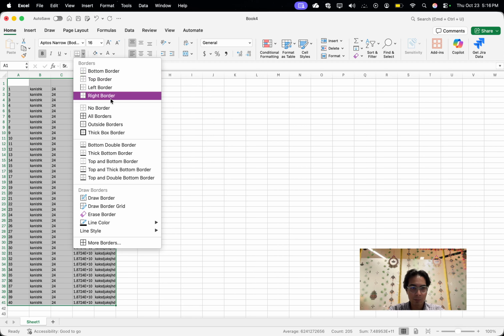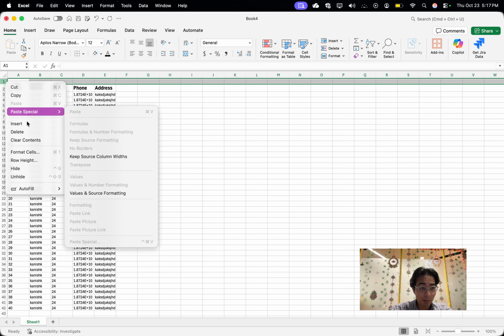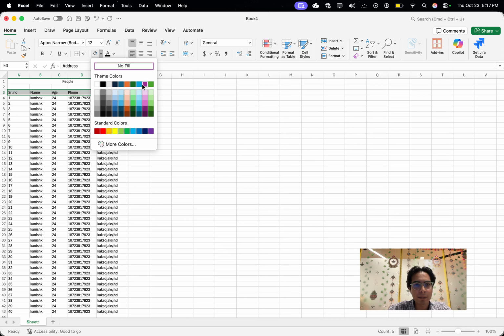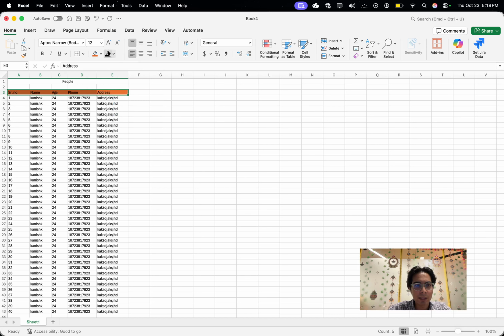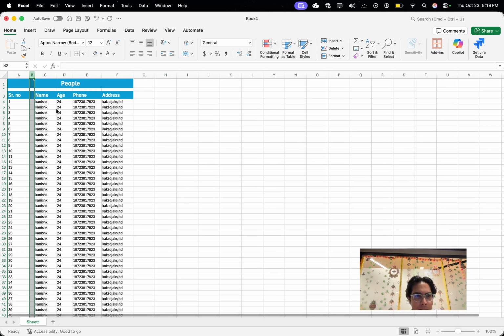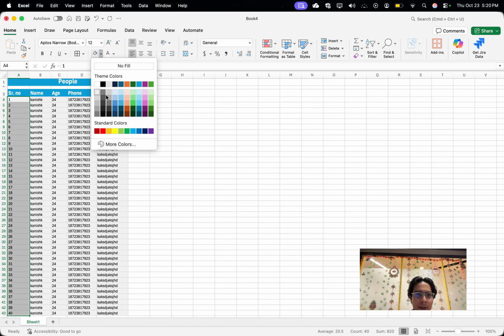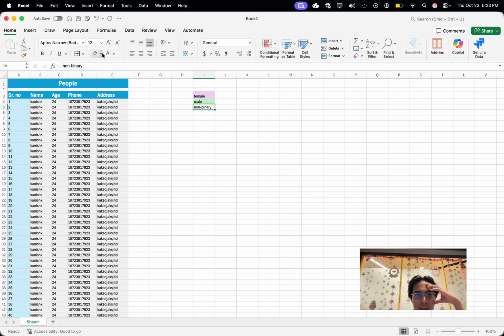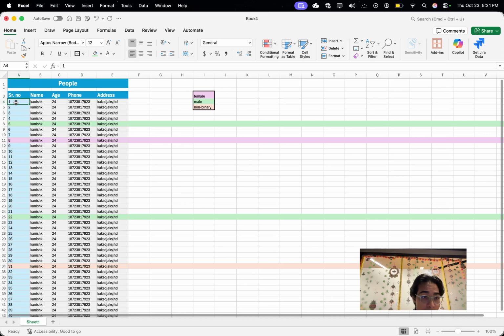How to format an excel better